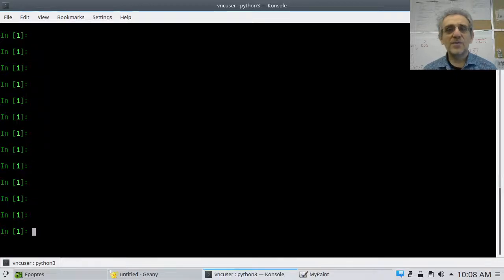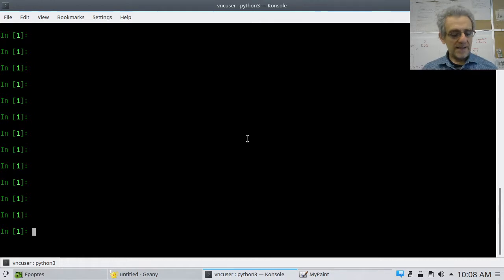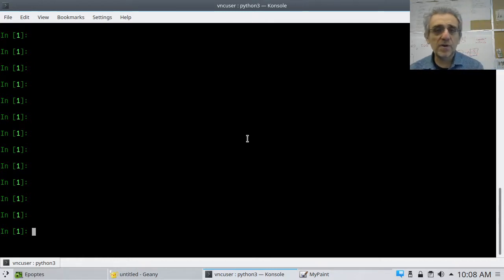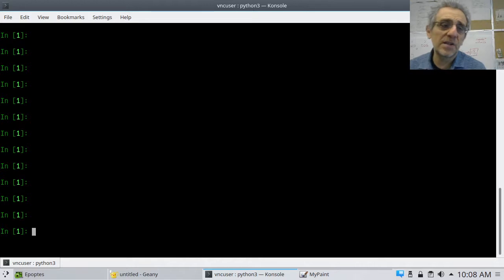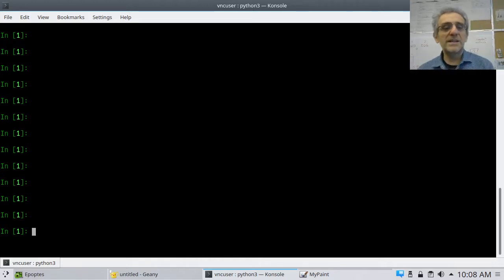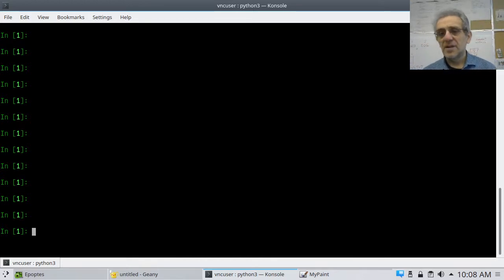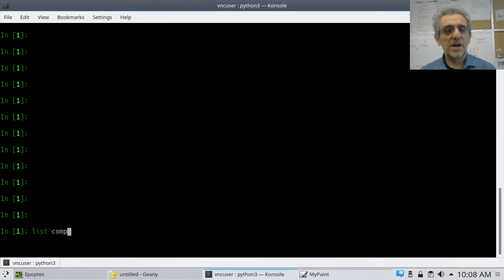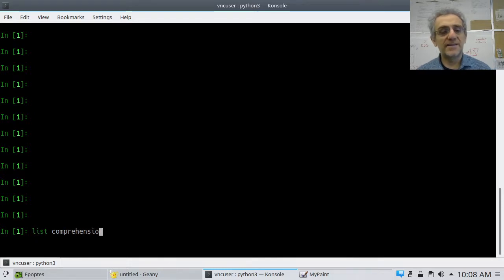CS1 Lesson 34 - List Comprehensions and Lambda functions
0:00 List Comprehension
05:13 Perfect Squares Example
06:23 List Comprehension + if Statement
13:21 lambda
16:25 Sorting Dictionary by Key
25:32 Sorting Dictionary by Value
30:50 lambda Default Arguments